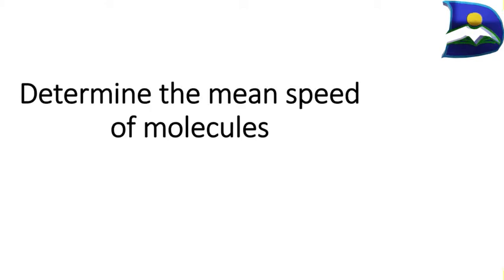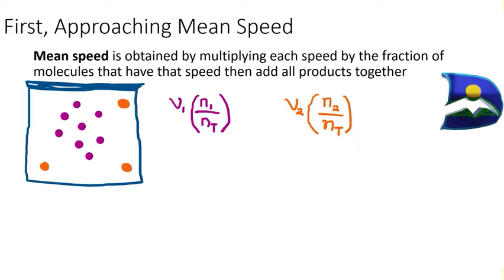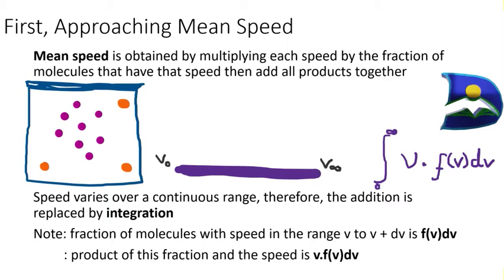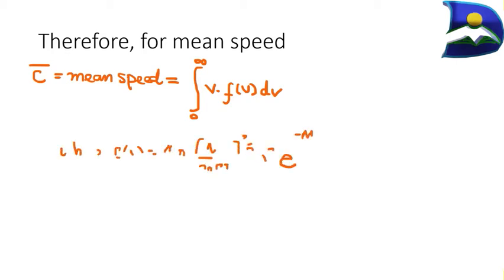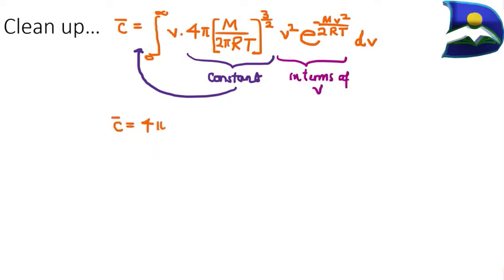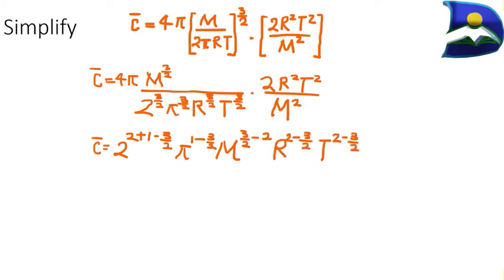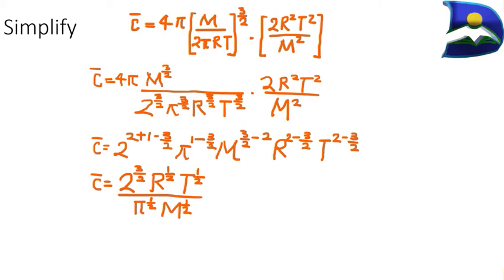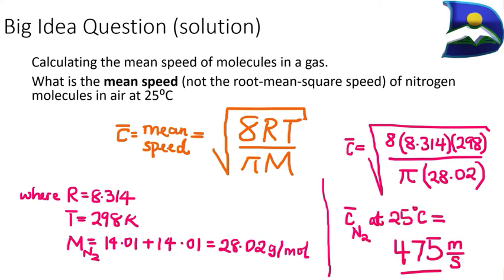Derive and Determine the Mean Speed: Nitrogen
This video introduces you to the mean speed of an ideal gas instead of determining the root-mean-square speed. we will derive the mean speed equation by the integration of the product of the function of the fraction of molecules with that speed and the speed, and apply to determine the mean speed of nitrogen gas which depends on the temperature and the molar mass. Enjoy!